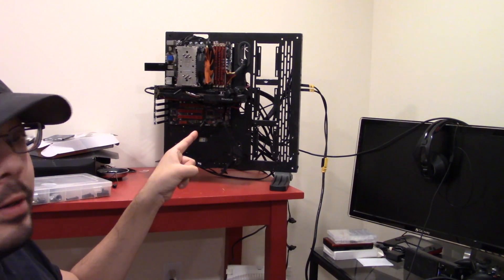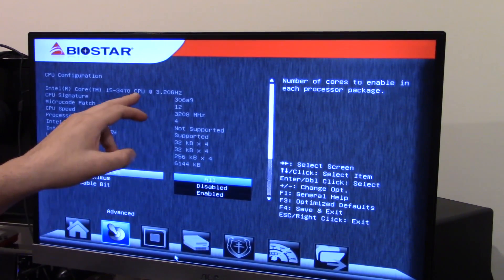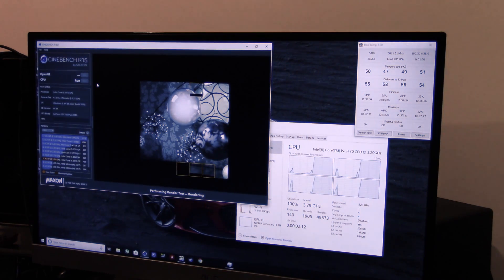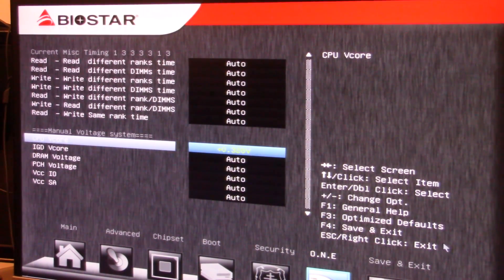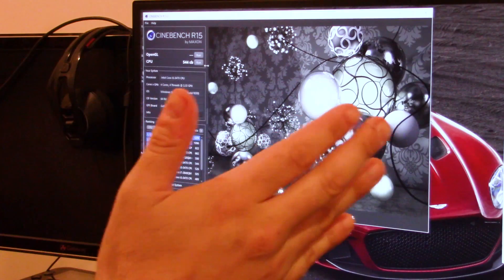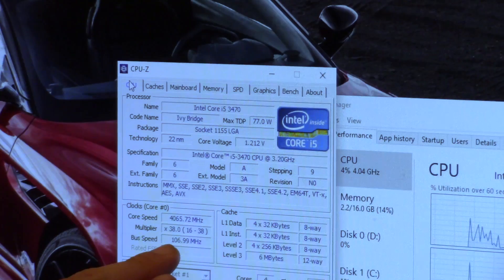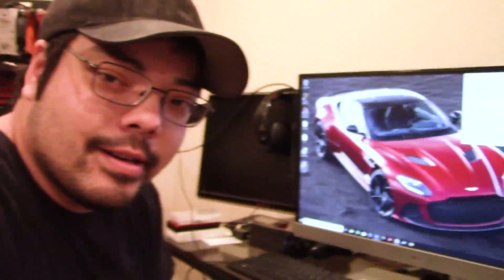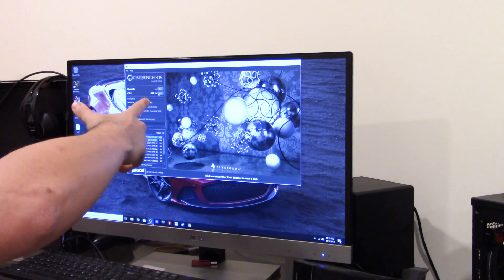We are Overclocking the NON K I5 3470 to 4.102 Ghz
I previously made a video on getting this processor to over 4.0 ghz. Here is a how to.